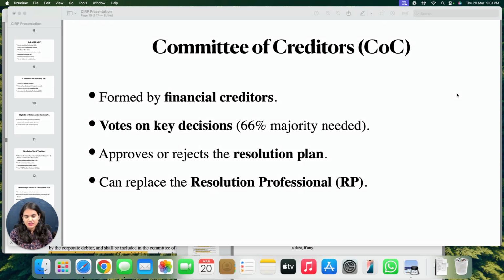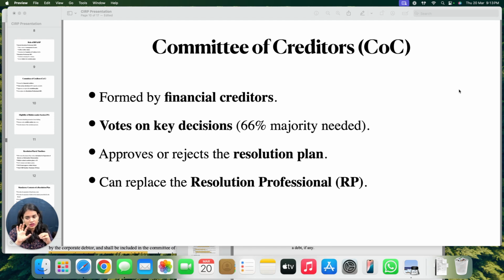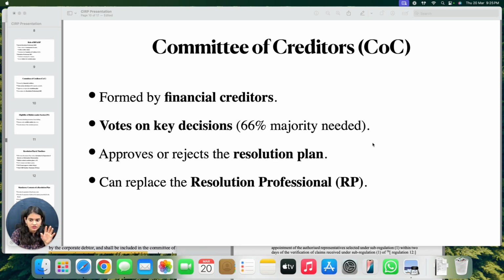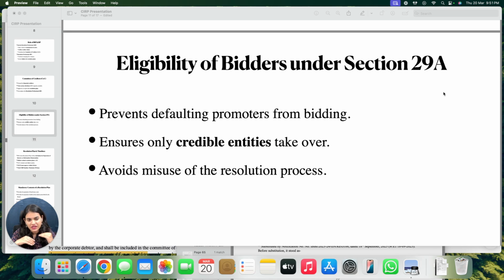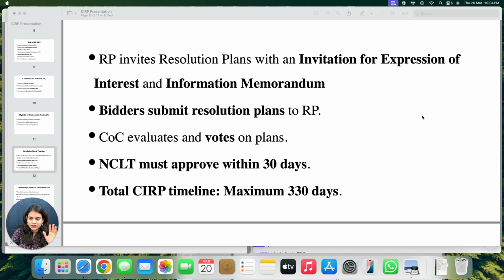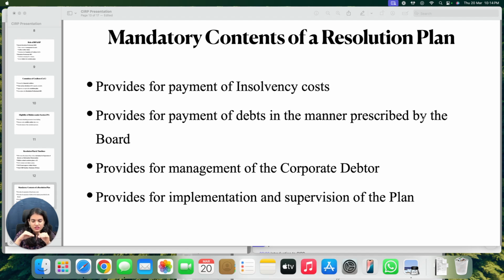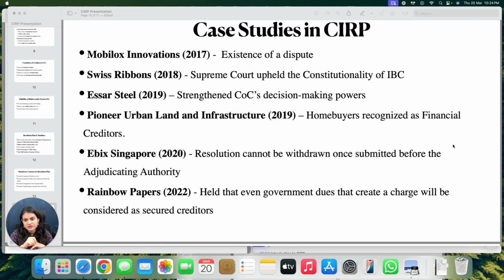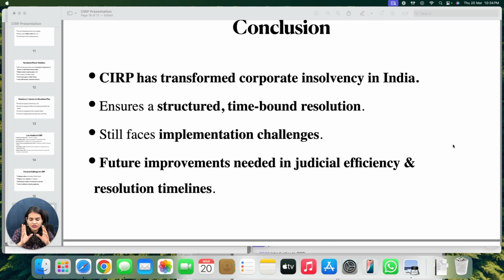Module 3 | Lecture 1 | Understanding the CIRP Process in Corporate Insolvency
By Adv. Sridhruti Chitrapu | Founder, Sodasi Legal | Post Graduate Insolvency Program (IBBI & MCA) – Indian Institute of Corporate Affairs

At the heart of the Insolvency & Bankruptcy Code lies the Corporate Insolvency Resolution Process (CIRP) — a time-bound mechanism designed to resolve corporate distress while balancing the interests of all stakeholders. In this lecture, Adv. Sridhruti Chitrapu, a seasoned insolvency professional and founder of Sodasi Legal, provides an end-to-end understanding of CIRP and its practical implementation.

👉 What You’ll Learn in this Session:

Step-by-step breakdown of the CIRP process under IBC
Who can initiate CIRP? (Financial creditors, operational creditors & corporate debtors)
Filing an application before the NCLT & admission process
The role and powers of the Interim Resolution Professional (IRP) & Resolution Professional (RP)
Moratorium: Scope and implications
Formation & functioning of the Committee of Creditors (CoC)
Resolution Plans: Submission, evaluation, and approval by CoC & NCLT
Timelines: 180/270-day process and practical challenges
Recent case law developments shaping CIRP practice

By the end of this lecture, you’ll gain a comprehensive grasp of how CIRP unfolds in real-world practice, equipping you to navigate corporate insolvency proceedings with clarity and confidence.